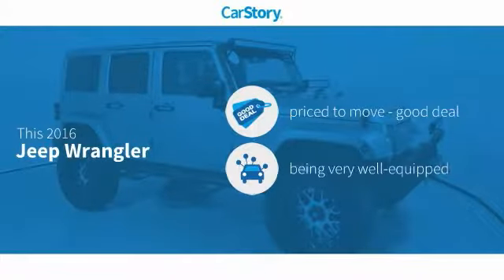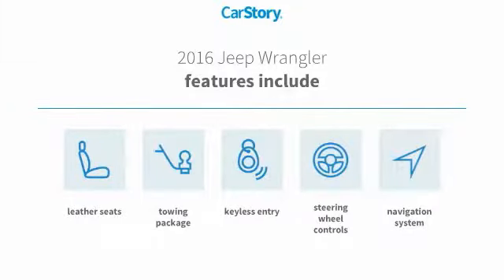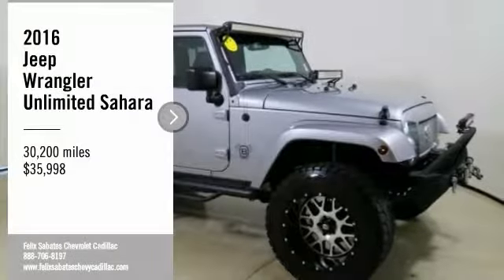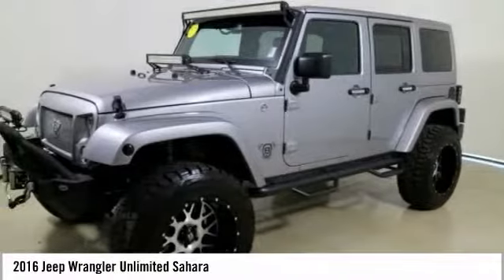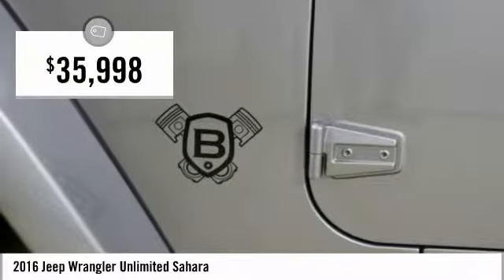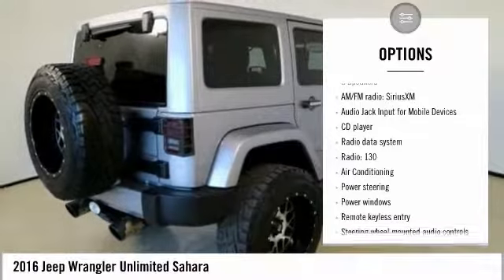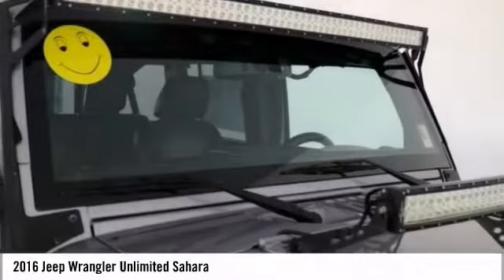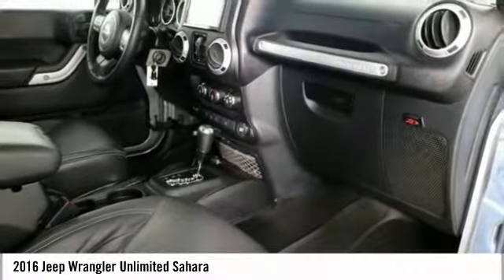2016 Jeep Wrangler Unlimited Sahara Used T146847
Pre-owned Vehicle -

Recent Arrival! 2016 Jeep Wrangler Unlimited Sahara Billet Silver Metallic Clearcoat *Carfax Accident Free*, Leather-Seat, Manny Extras Must See, Class II Receiver Hitch, Navigation System, Trailer Tow Group, Trailer Tow w/4-Pin Connector Wiring. *CALL US or VISIT US TODAY! First time buyers, No Credit, Bad Credit, Many Finance Options Available. Keith Pierson Chevrolet Cadillac serving; All South Florida, Miami-Dade, Broward, Palm Beach and Monroe counties.Home of the **HOME OF THE LIFETIME WARRANTY** See dealer for details.